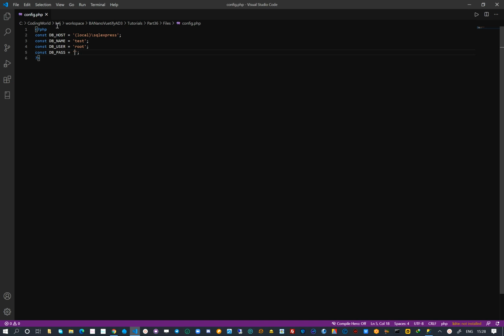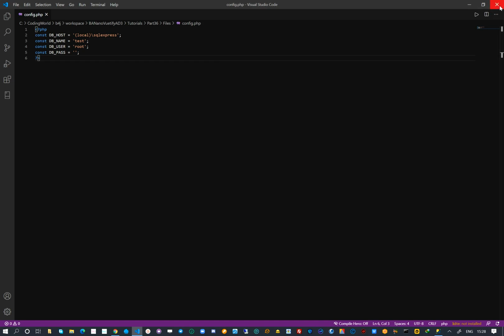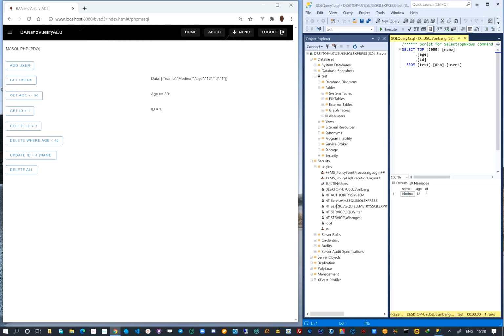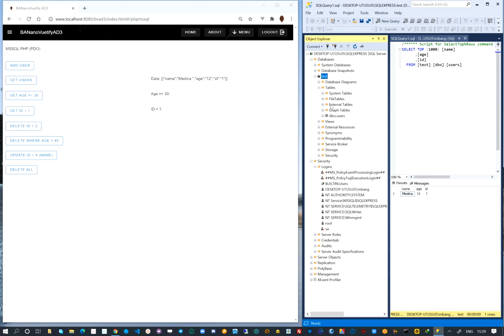BananoVuetifyAD3 For Dummies - Part 36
This 35th tutorial deals with how we can get started with BANanoVuetifyAD3 to create web apps: We create a MSSQL backend database and perform some crud functions, thanks to PHP. Refer to Part 34 for more details about explanation of the source code.